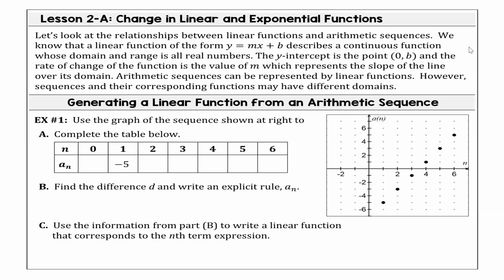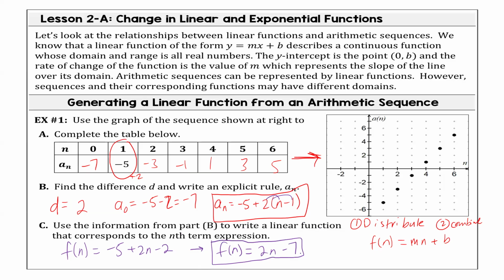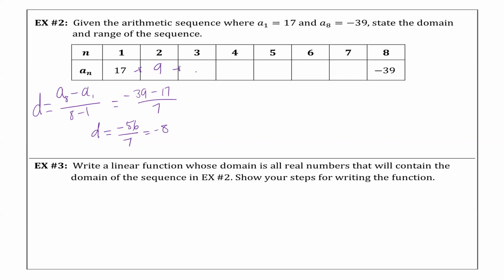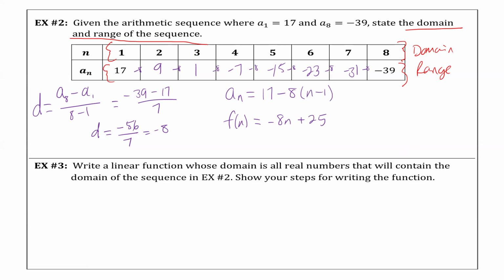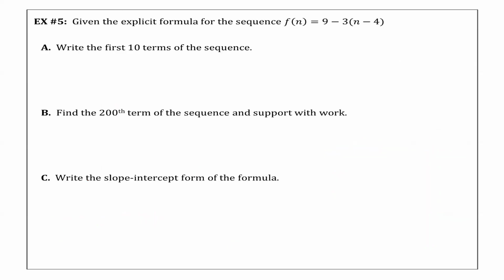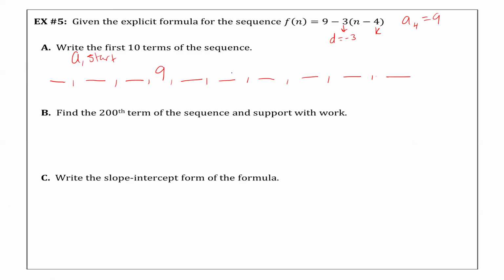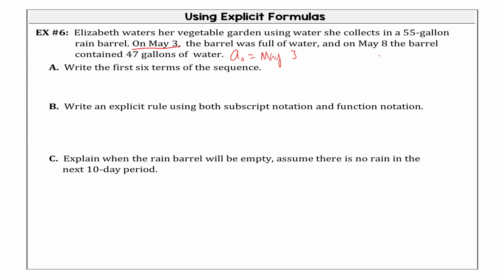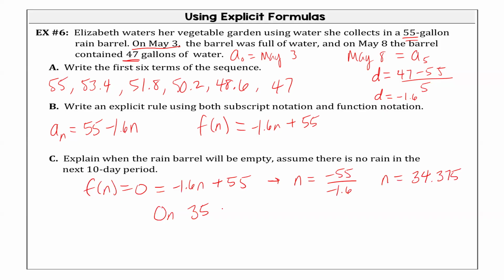2A.2 Part 1 Arithmetic Sequences and Linear Functions